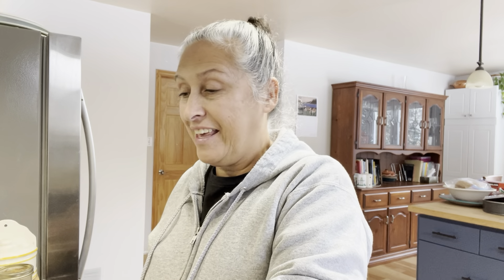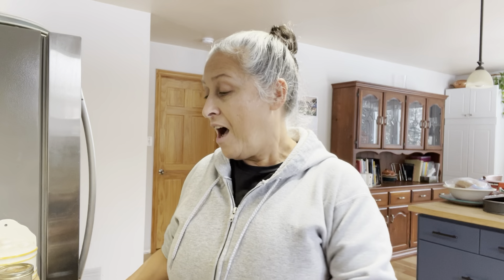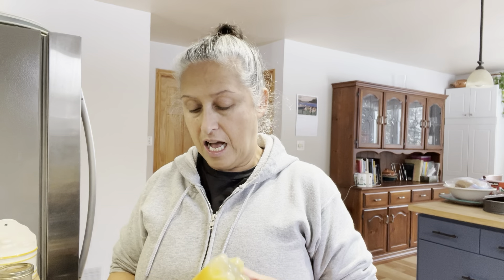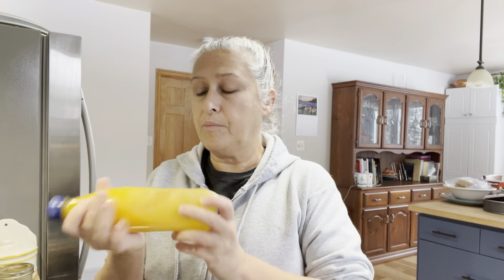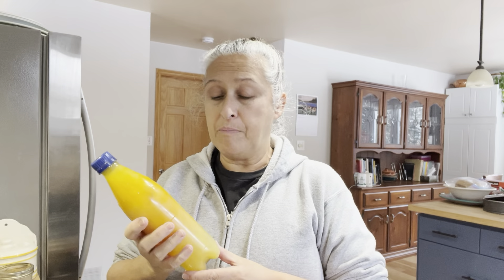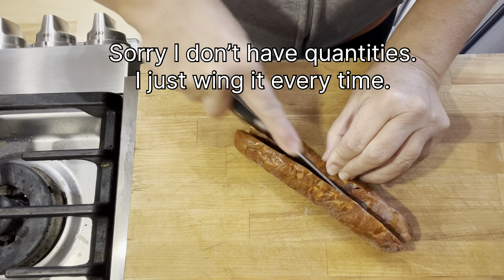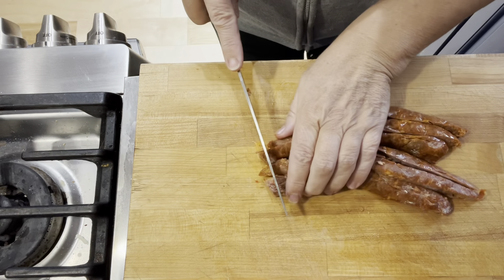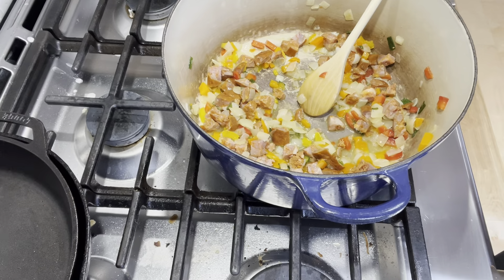Jambalaya recipe , Winter camping prep.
Jambalaya ,
the meat includes sausage of some sort, often a smoked meat such as andouille, along with pork or chicken and seafood (less common), such as crawfish or shrimp.

I make it with Portuguese chouriço , chicken and rice

I use sofrito-like mixture known as the "trinity" in Cajun cooking, consisting of onion, garlic, and bell pepper,
though other vegetables such as okra, carrots, tomatoes, corn, chilis  can also be used.

After browning and sauteeing the meat and vegetables, rice is added with seasonings and water, and the entire dish is cooked together until the rice is done. Ratio of rice to water is 1:2